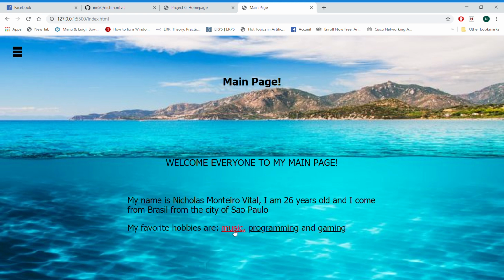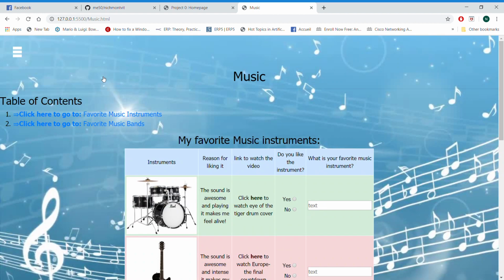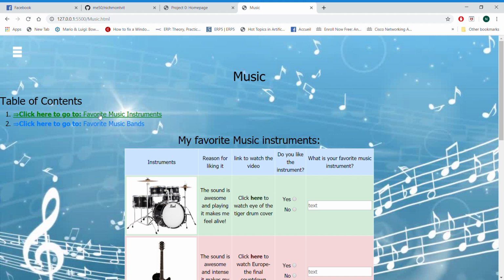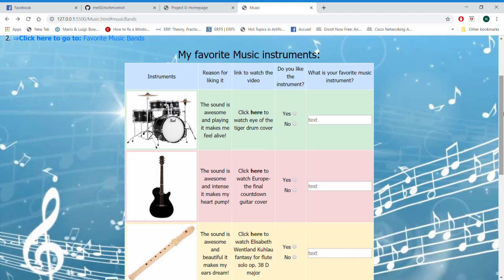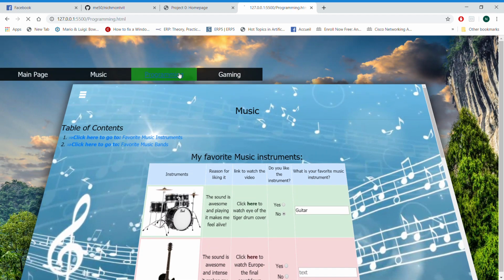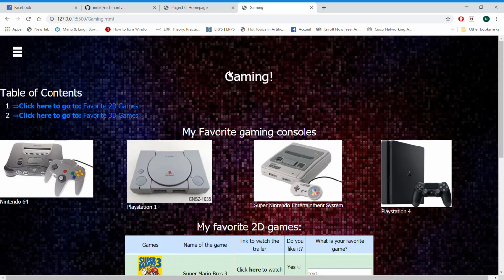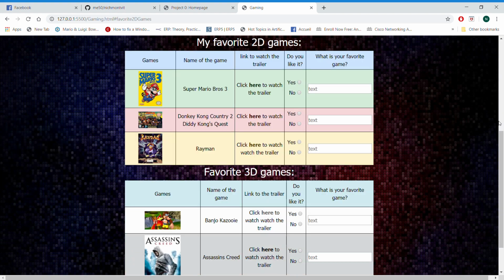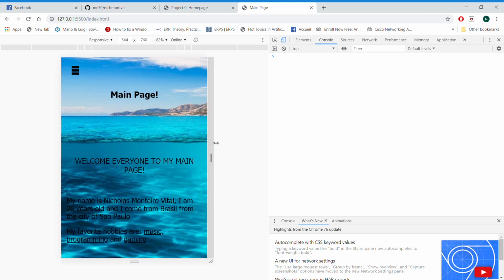Project0 Nicholas Monteiro Vital